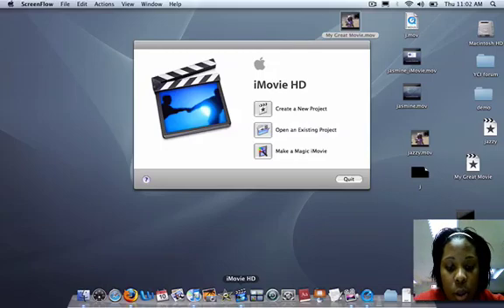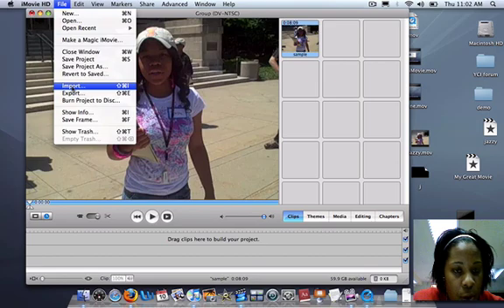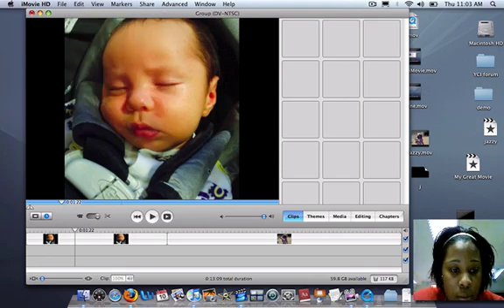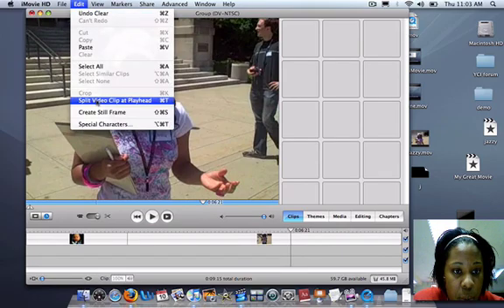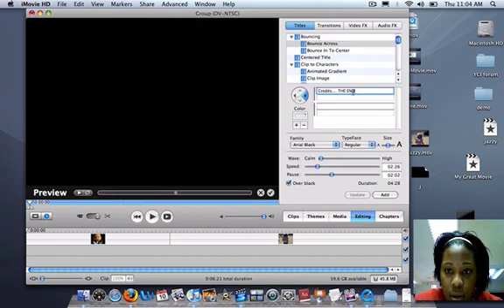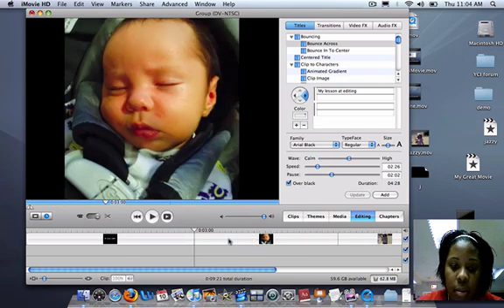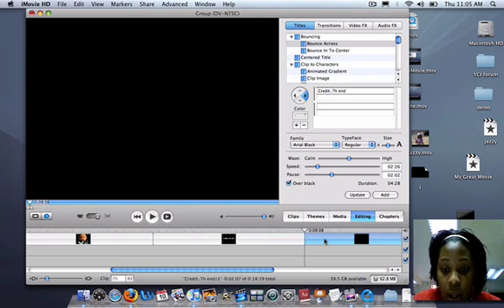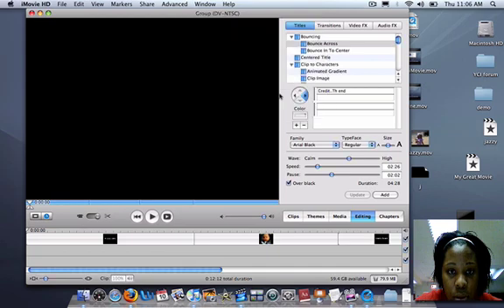iMovie instruction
YCI's 2008 summer intern, Jasmine, created this video about how to edit in iMovie HD.